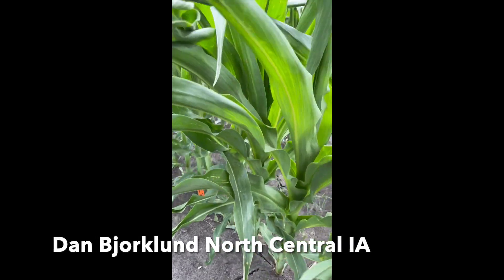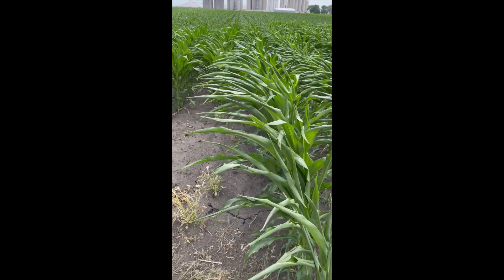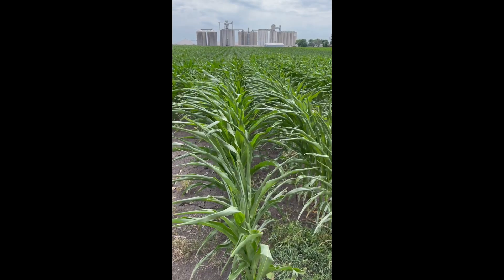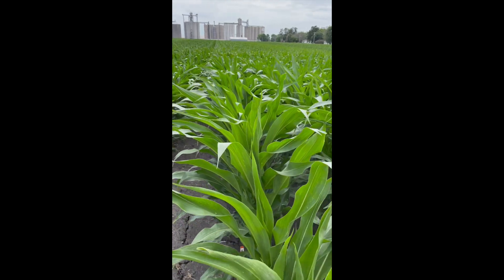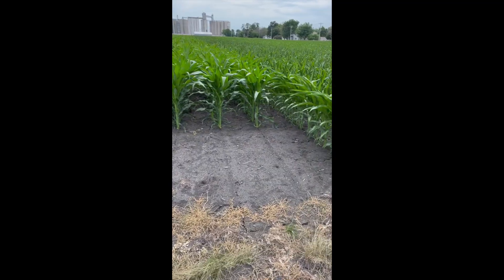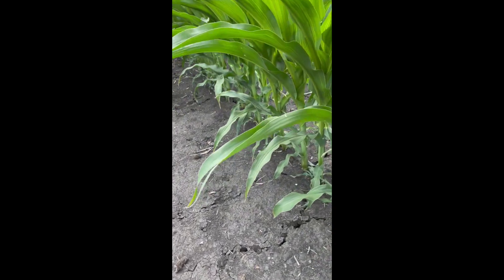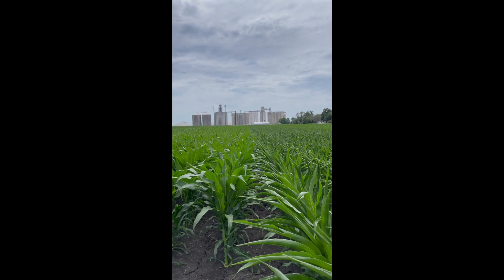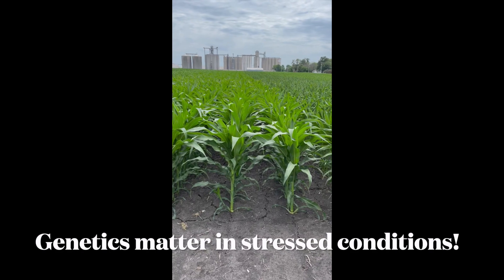Genetics matter in stressed conditions!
Many areas in Iowa are in drought stressed conditions.  This video demonstrates that hybrids with bigger root systems are handling stress the best so far.